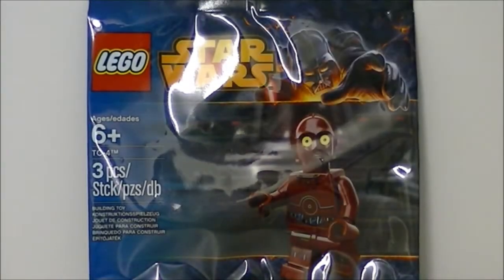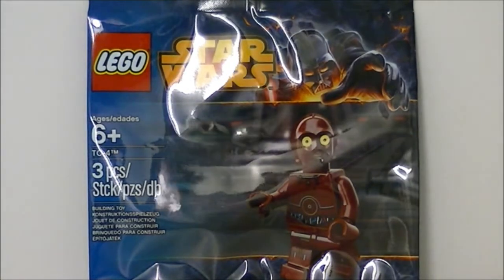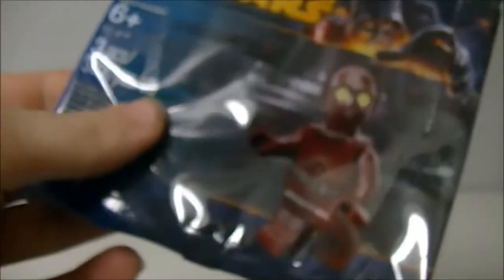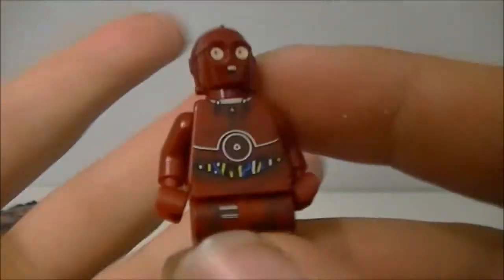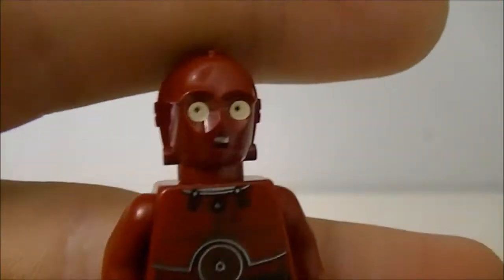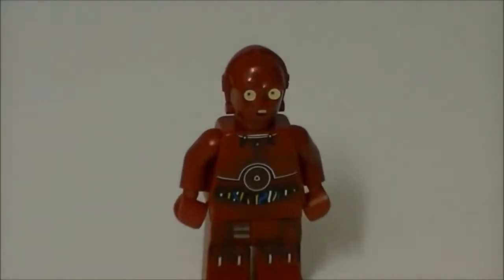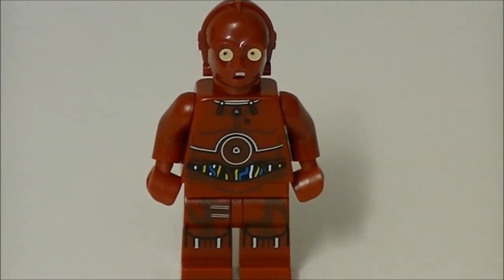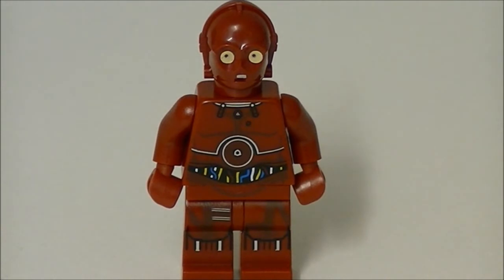LEGO STAR WARS TC-4 MINI FIGURE REVIEW